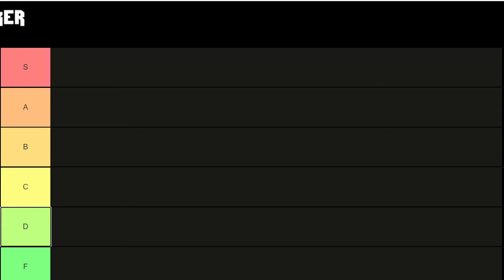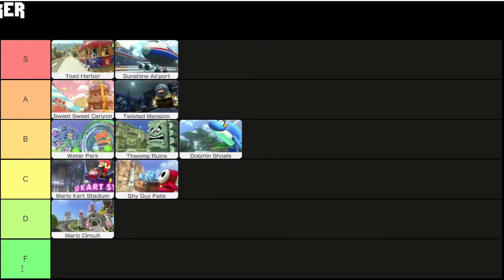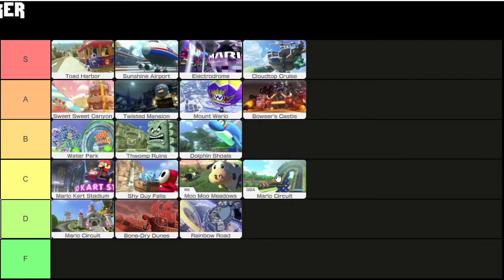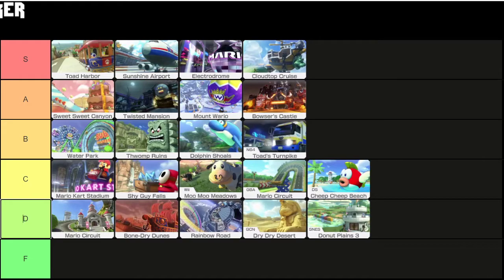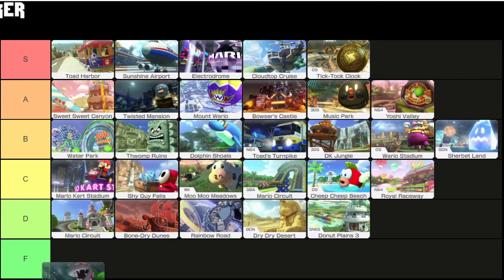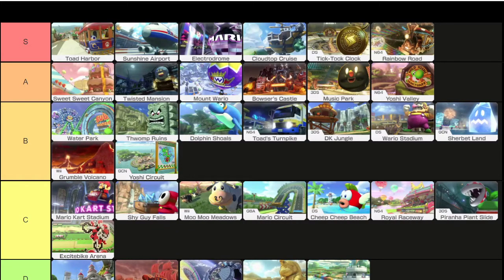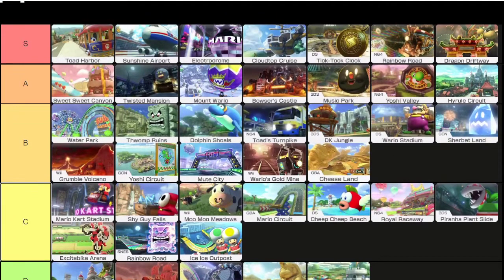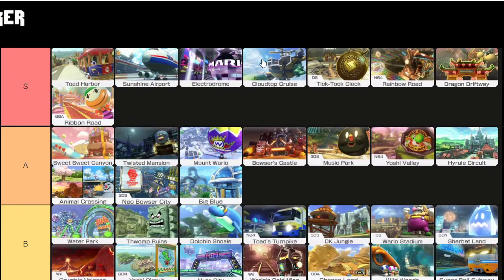Ranking Every Track In Mario Kart 8 Deluxe In A Tier List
There will be some interesting opinions with the tracks that I'll discuss in this video. But please make sure to respect them. Also what would you guys rank every track for? Let me know down below in the comments.
Discord (Must be 13 to join)
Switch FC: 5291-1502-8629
Mario Kart Wii FC: 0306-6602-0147
Wii U NNID: 12jrsuper
Xbox One Tag: Sir#8388